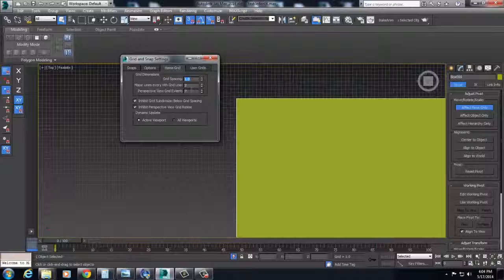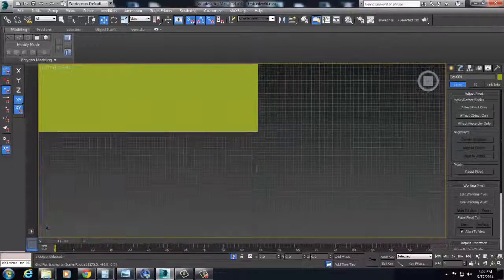Introduction to Texel Density #01 UE4